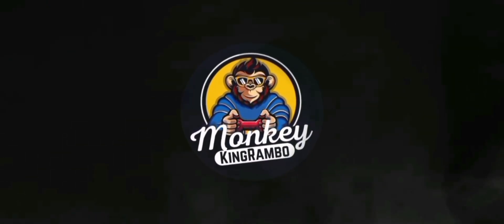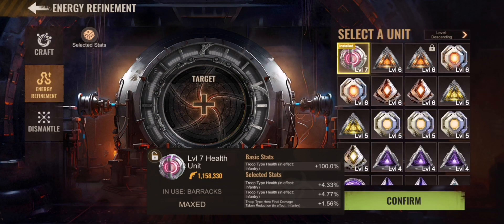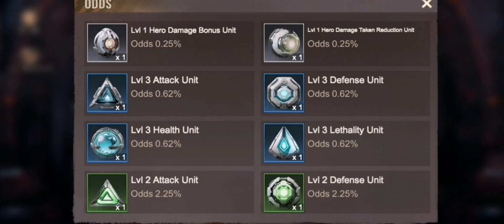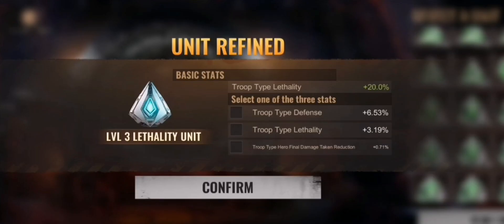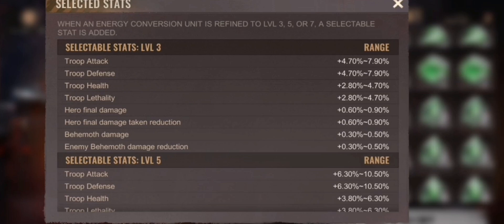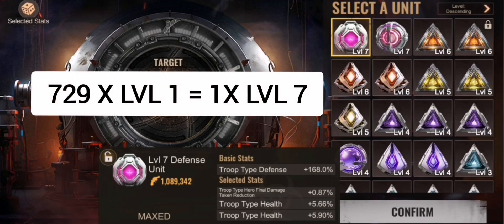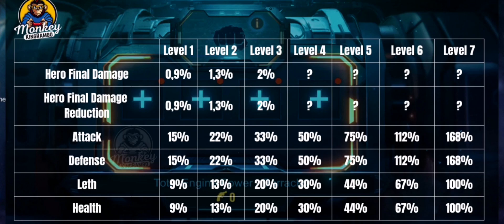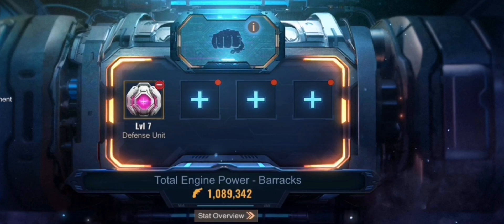STATE OF SURVIVAL: NEW UNIT TYPE - SPECIAL FORCE UNIT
In this video i give you an initial insight of the upcoming new unit types you can add to your troop building to have a specific additional effect for the chosen troops - the special force unit in State of Survival.

Time Stamp:
00:00 - 00:12 Intro
00:13 - 00:27 Unlocked Slots
00:28 - 01:04 Types of Special force units
01:05 - 01:50 Crafting the special force units
01:50 - 03:38 Upgrading special force units - Unlock Special Stats
03:39 - 03:56 Adding Units to Troop Building - Effect
03:57 - 04:38 Stats Overview Special Force
04:39 - 04:50 Standard Bundles
04:51 - 04:58 Outro